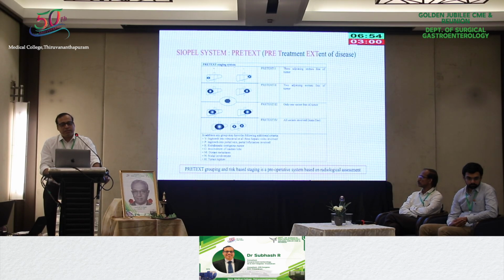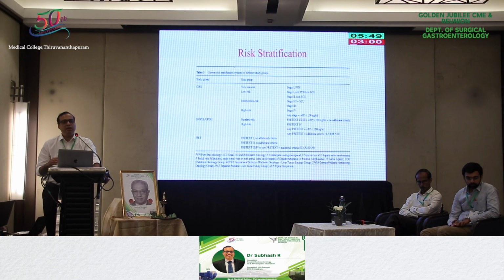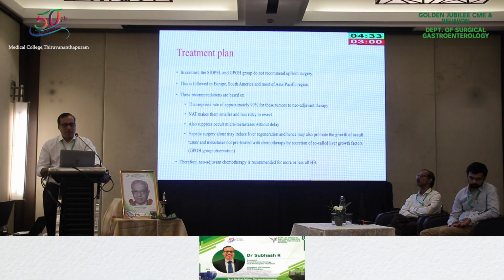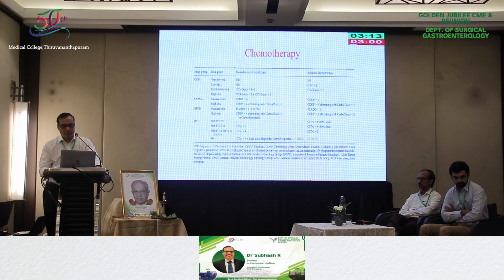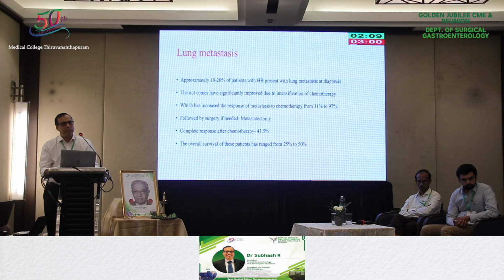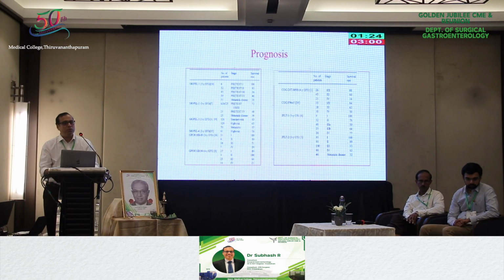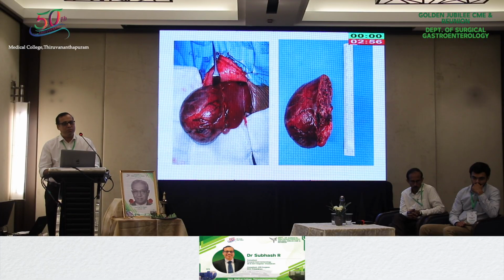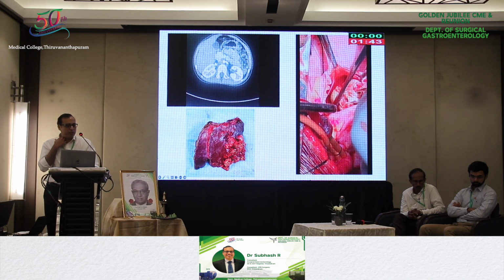Dr Subhash R - Golden Jubilee CME & Reunion, Dept. of Surgical Gastroenterology, MCH, TVM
Dr Subhash R - Golden Jubilee CME & Reunion, Dept. of Surgical Gastroenterology, Medical College Hospital, Thiruvananthapuram